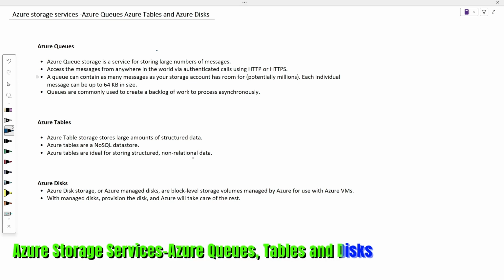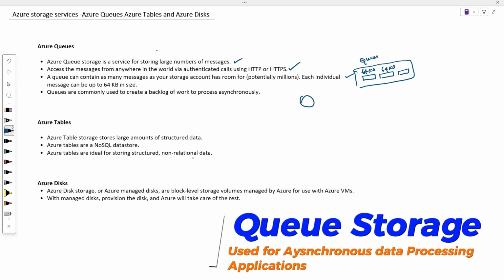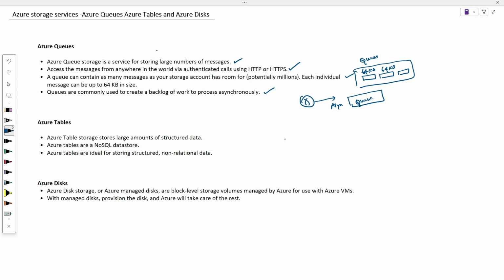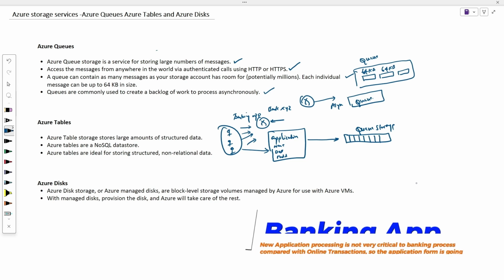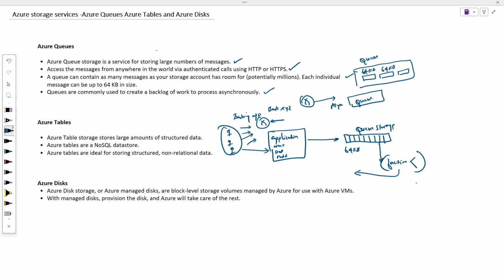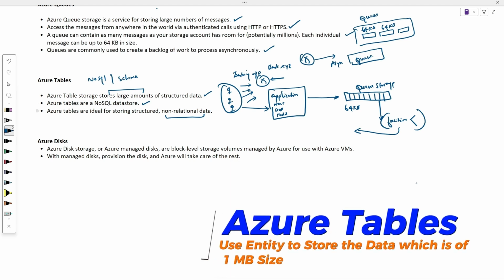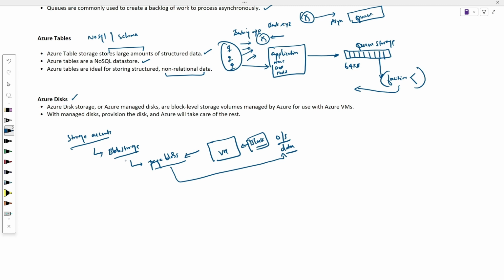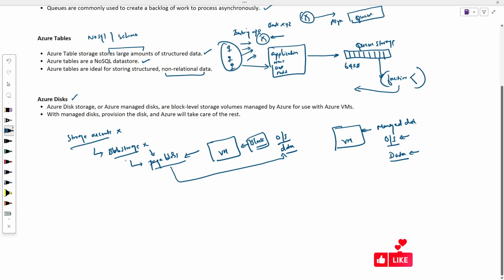Azure Storage Services | Azure Queue | Azure Table | Azure Disks | CH-37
Microsoft Certified Azure Fundamentals | AZ-900 | AZ900 | AZ900 | Azure Storage Services | Azure Queue | Azure Table | Azure Disks

Overview of Azure Queue, Tables, and Disks. understand the capabilities of Azure Queue, Tables, and Disks

queue
azure queue
azure files
queue storage
azure queues
azure tables
create azure queue
create queue in azure